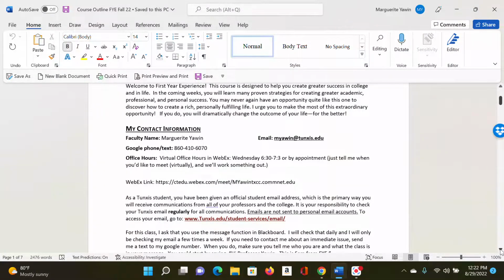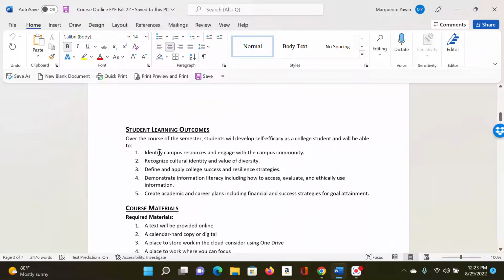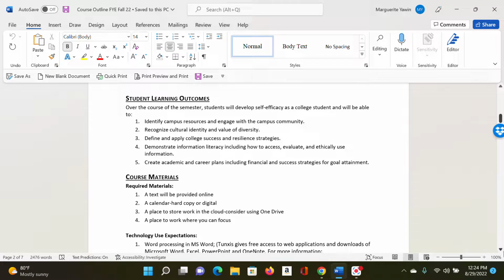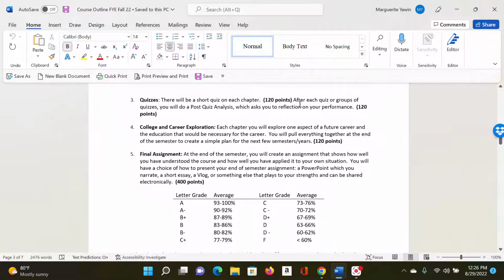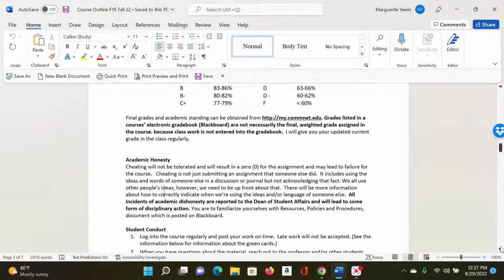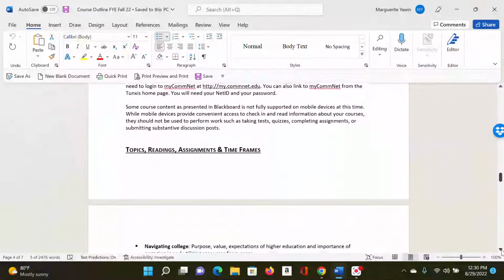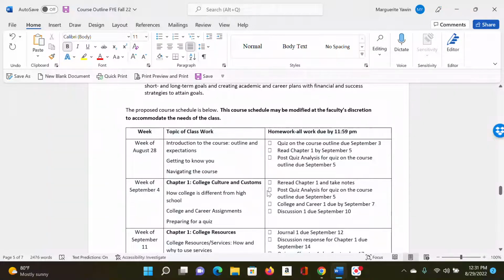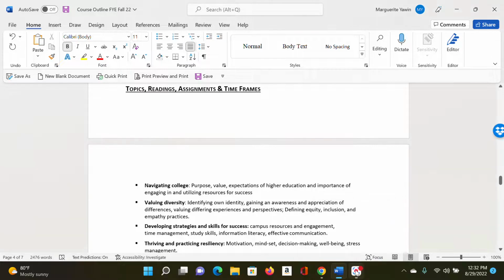FYE Student Course Outline